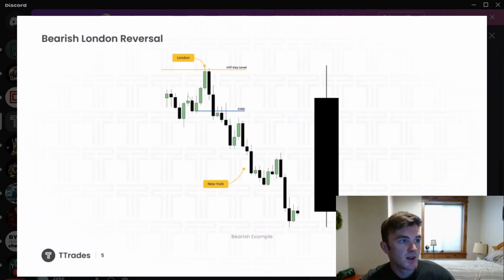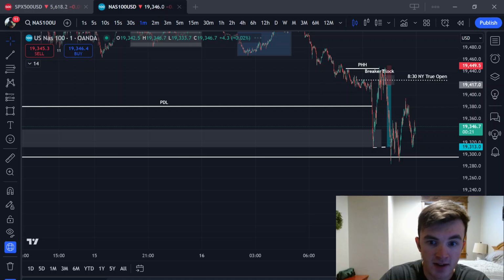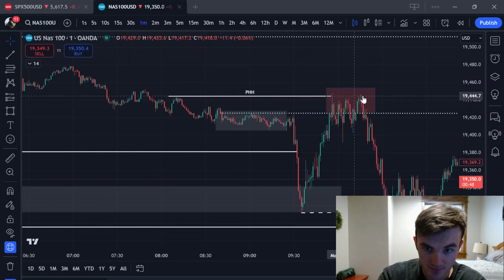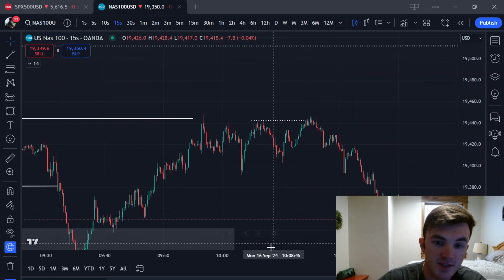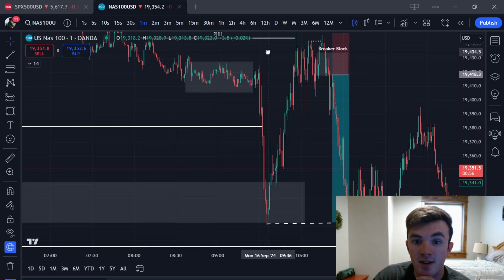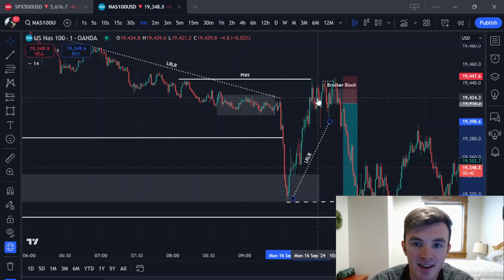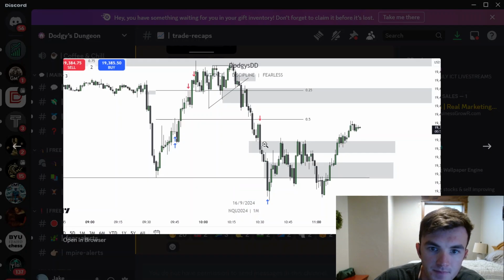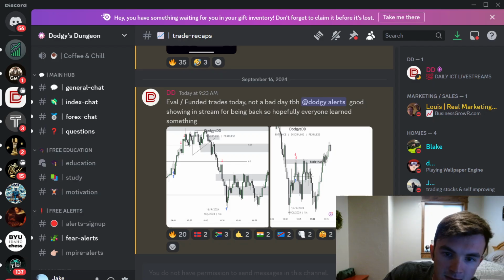Market Recap - September 16th 2024